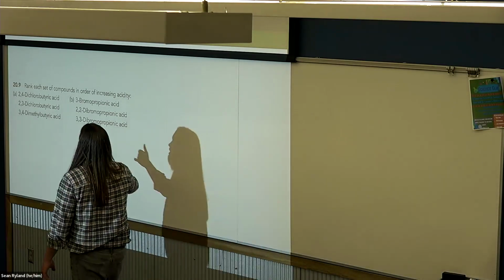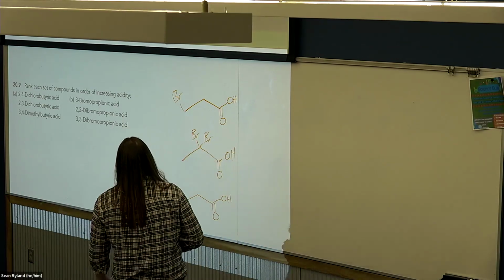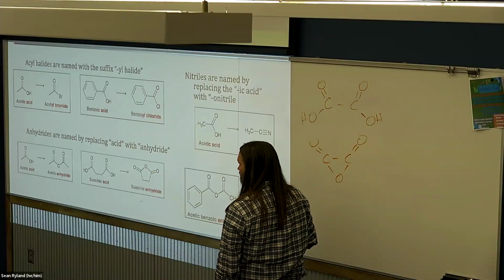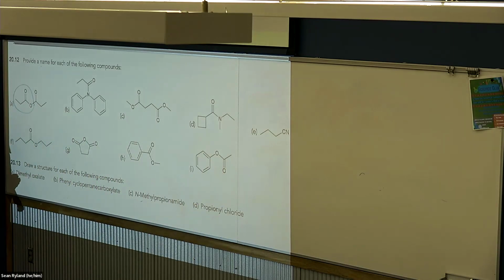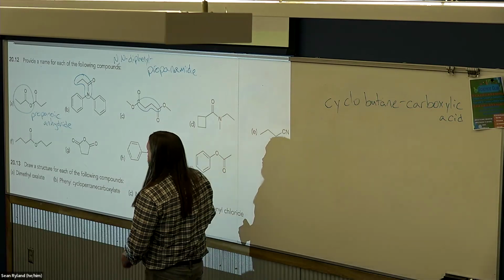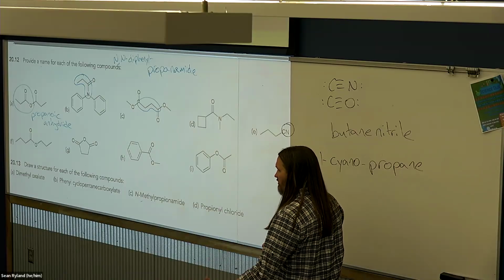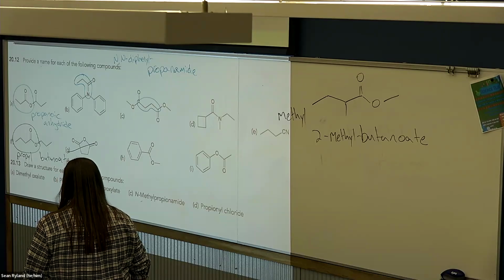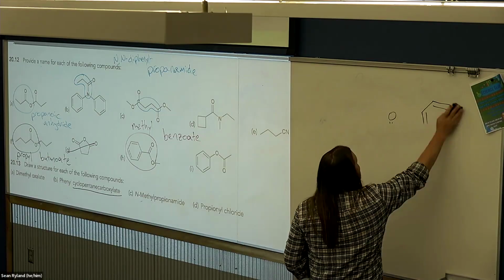CHM223 Sp2026 Lecture 11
acid derivative nomenclature LTCC